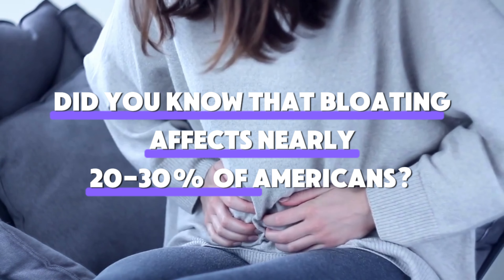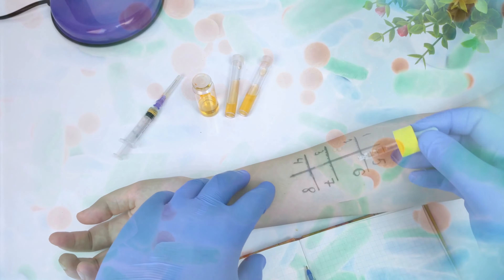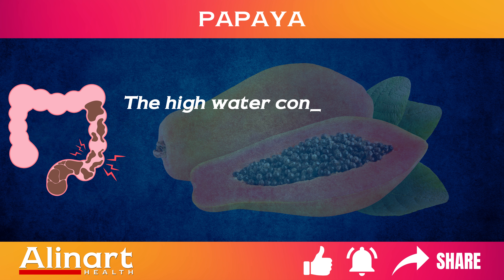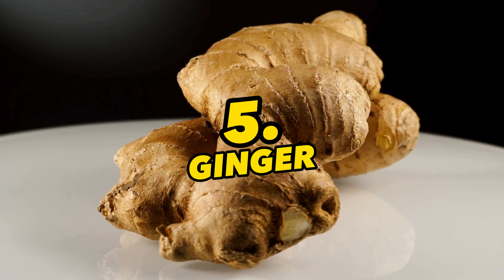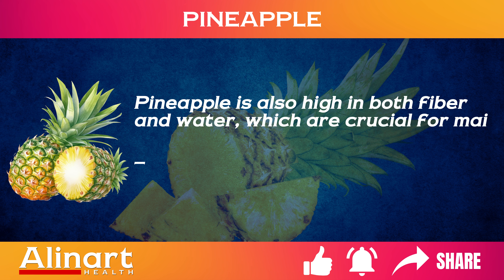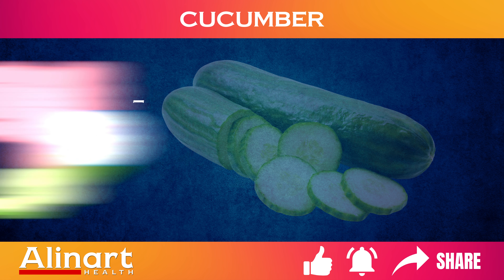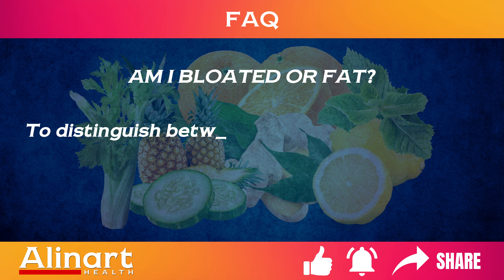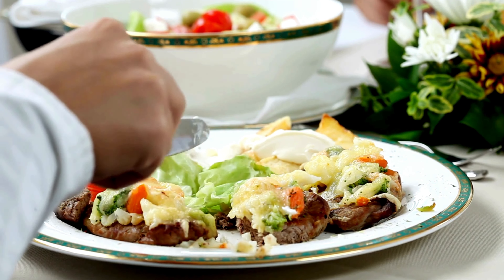Top 10 Foods for De-Bloating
Discover the power of De-bloating foods with our comprehensive guide to the "Top 10 Foods for De-Bloating." If you're looking to reduce bloating and improve your digestive health, this video is your go-to resource. We delve into anti-inflammatory foods, probiotic foods, and fiber-rich foods that help soothe your stomach and enhance gut health.

Learn about natural remedies for gas and herbal remedies that offer bloating relief, making your journey to a flat stomach diet both enjoyable and effective. These foods for digestion are not only effective in combating stomach bloating but are also crucial parts of a healthy eating plan that prioritizes your well-being.

We also highlight digestive aids and foods that reduce gas, integrating digestive enzymes and natural diuretics to support your digestive system. Whether you're looking for quick bloating relief or sustainable changes through an anti-bloat diet, this video provides all the nutrition tips you need.

Don't miss out on discovering how detox foods can cleanse and reduce discomfort, ensuring you feel lighter and more energetic. For practical, effective home remedies for bloating and a guide to stomach soothing foods, make sure to like, subscribe, and turn on notifications for more insightful content on managing your digestive health.

🎥 Other Videos You Might Enjoy:

✨ What Happens to Your Body When You Take 1 Tbsp of Apple Cider Vinegar Every Day?

⏰TIMESTAMPS:

01:35 WHAT ARE THE CAUSES OF BLOATING?
03:02 10 FOODS FOR DE-BLOATING
FAQ
13:08 How to get rid of bloating quickly?
13:41 Am I bloated or fat?
14:21 How to get trapped gas out?
14:55 How to flatten a bloated stomach?
15:32 Does drinking hot water relieve gas?